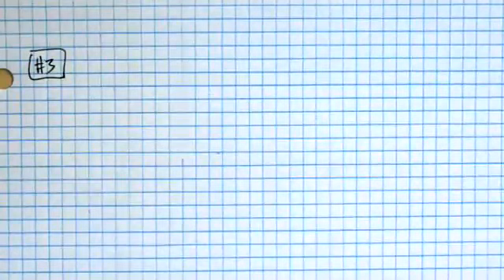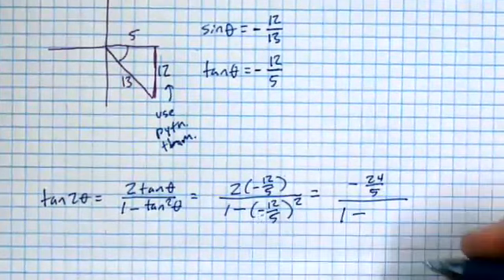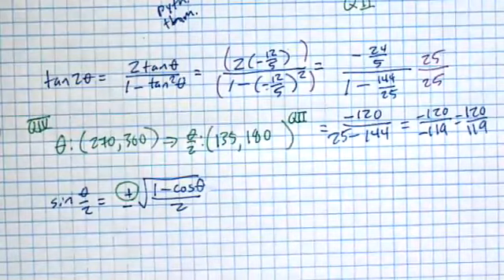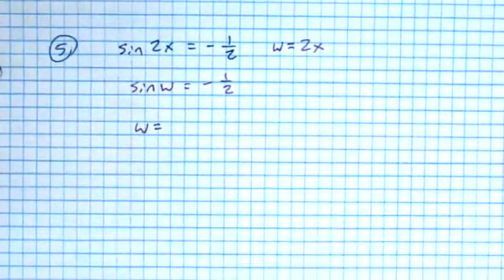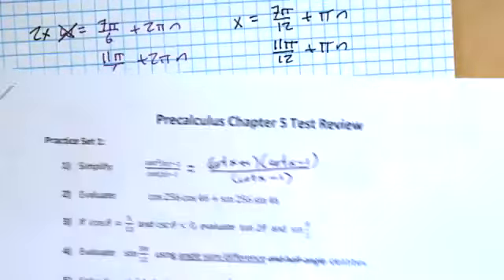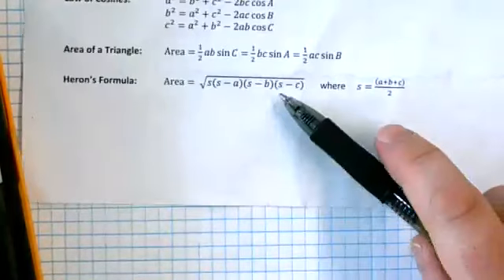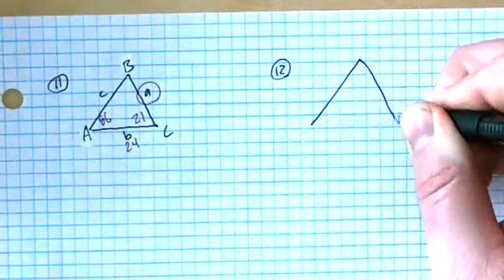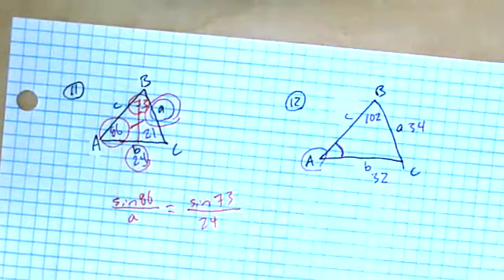Precalc Ch5 Review Per3